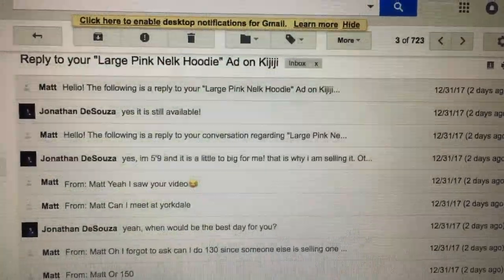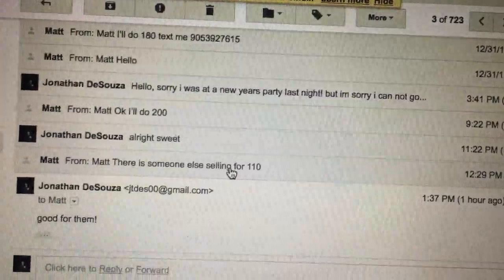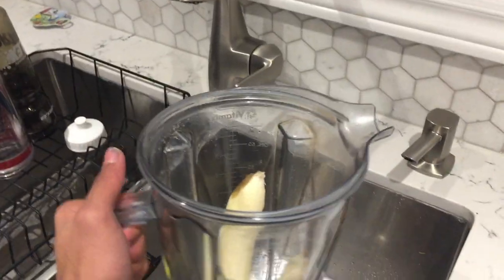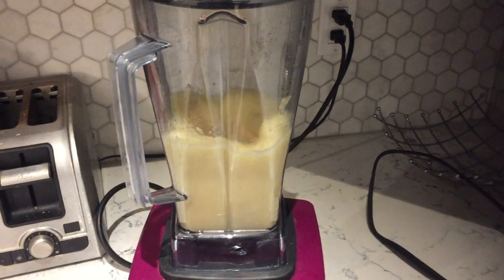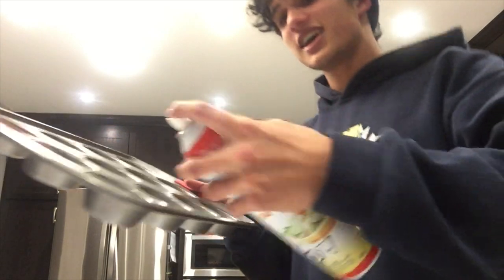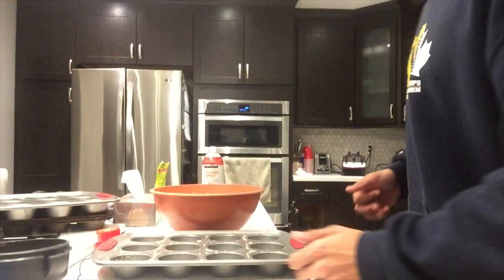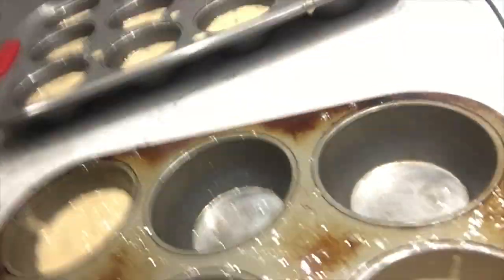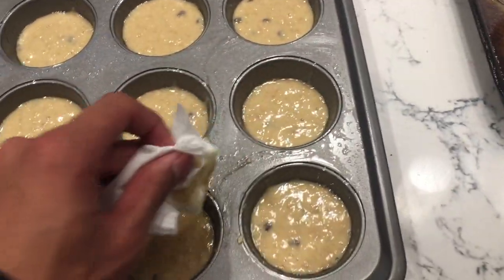First Indoor Track Workout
9 days in a row!!

Today was our first practice of 2018 and we went to York University to do our workout, it was not the best but it will definitely help in the long run, and hey i also made muffins for the family. i burnt a few tho :(

 I have tried my very best to put this together in the most entertaining way possible, so you can enjoy this experience as much as i did. I hope your Christmas was as good as mine!!